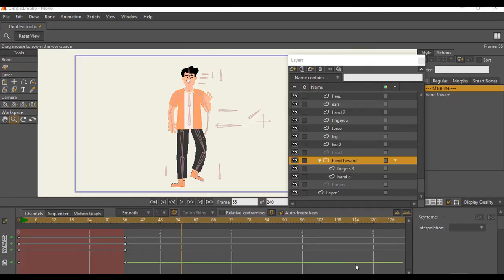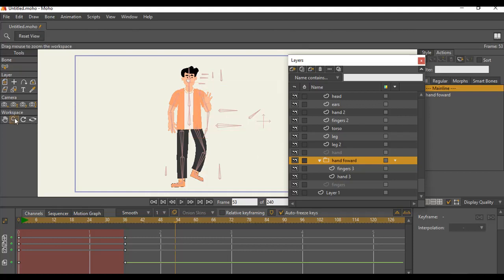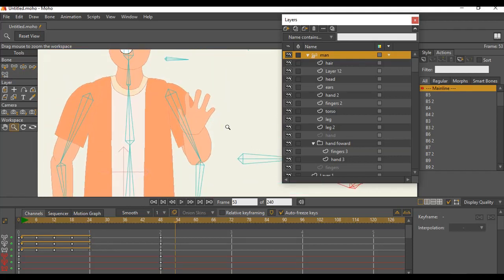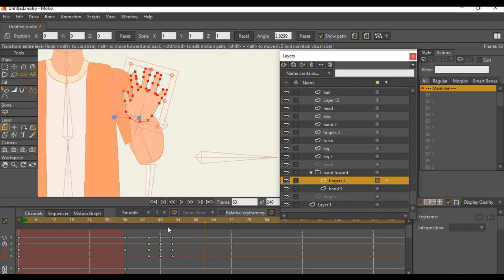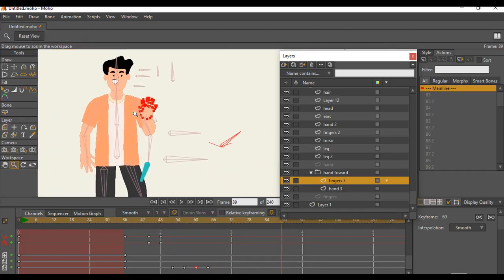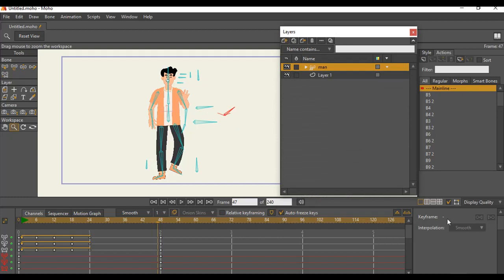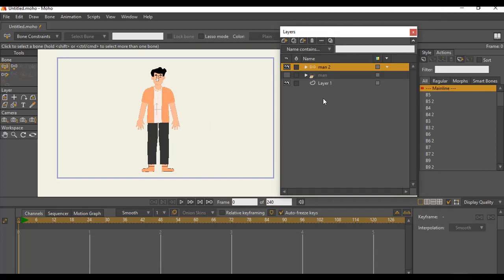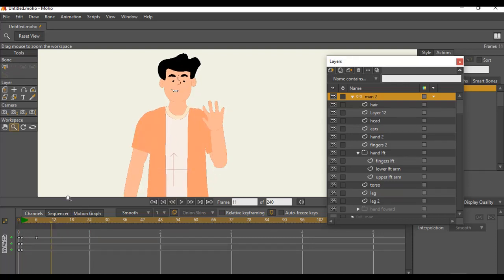How To Animate Without Using Bones Moho studio Explained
so in this video I explain the idea of how you create character animations without using Smart bones which is used by most animators in the industry,  because smartphones sometimes makes your animation/character a bit rigid  and does not give you so much freedom than when you don't have bones on them

Learn More Animation - Please 🙏 check out the courses below and support me to keep the channel going pay the bills thank you🤝

learn how to create animation using moho studio as a beginner from zero to hero understand how to create characters quickly and start animation in mediately

Use this coupon to get in and start learning your custom face animation creation using Moho studio, understand how to use moco studio to create 3D face animation which can be used for presentations music videos and general entertainment

learn how to create simple album covers and easy animation that you can sell on fiverr using moho studio.

follow on socials @kanim8me